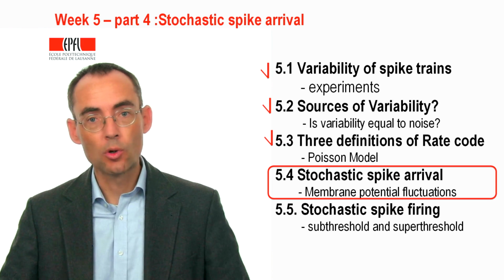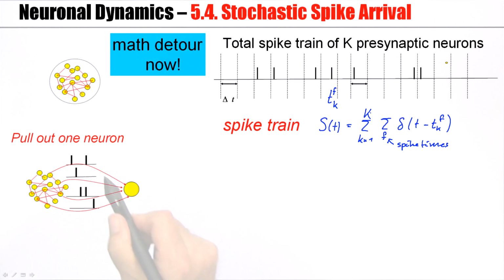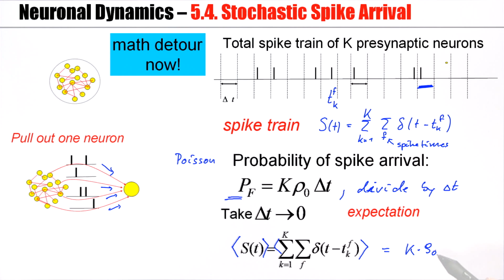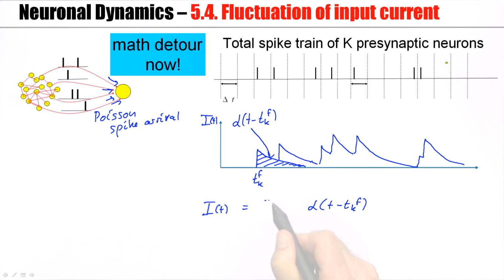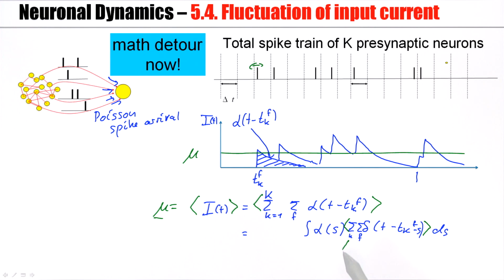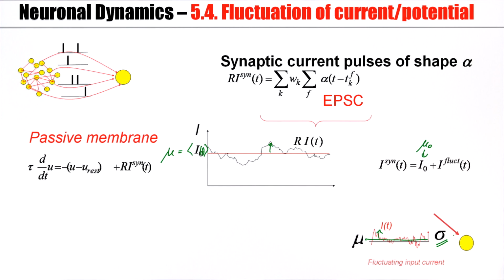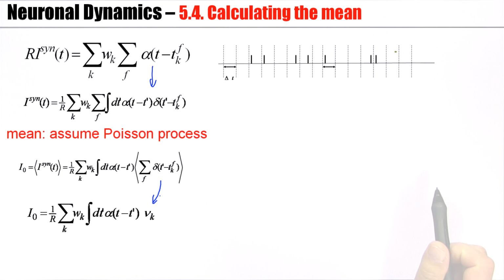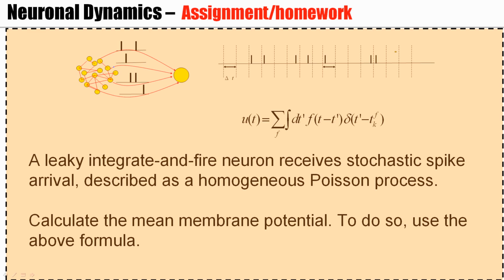5.4a Stochastic spike arrival